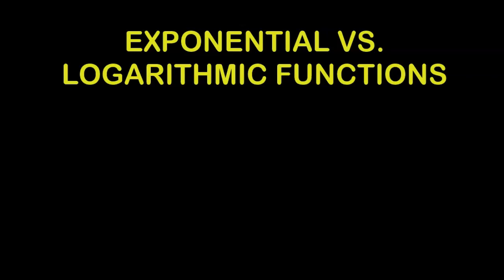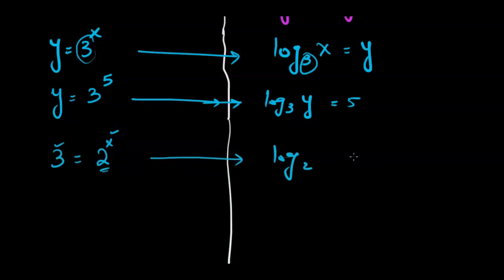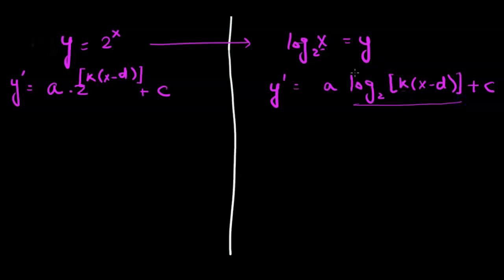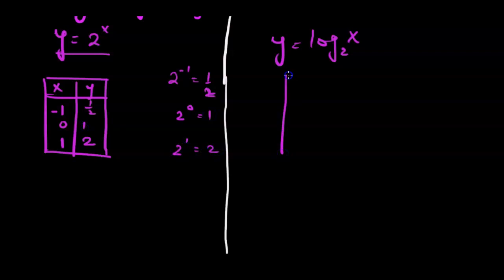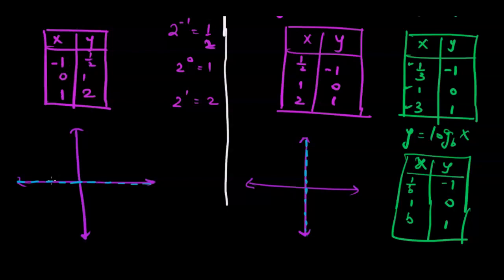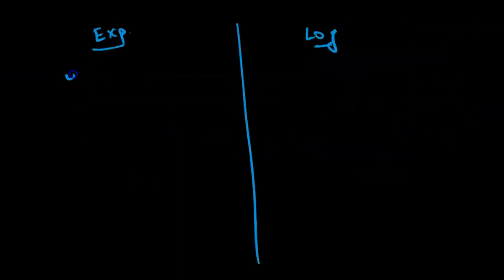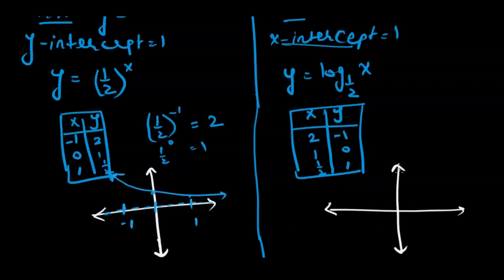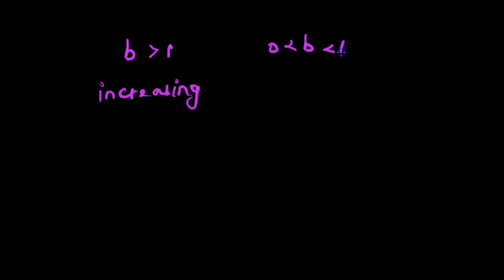Lesson 1 Exponential vs Logarithmic functions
This video describes the difference between exponential and logarithmic functions.
It explains how to draw parent exponential and logarithmic functions. It also describes the characteristics of both exponential and logarithmic functions including horizontal asymptote, vertical asymptote, increasing function, decreasing function, domain, range, x and y intercepts.